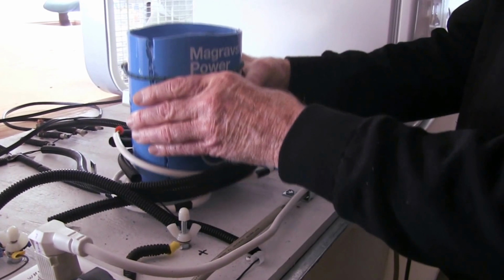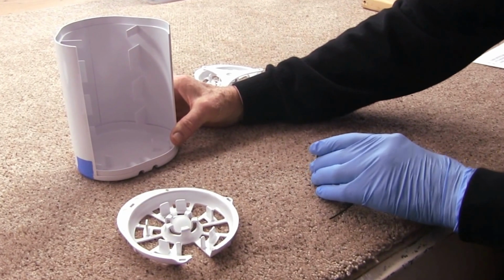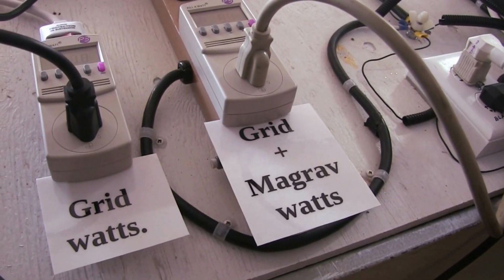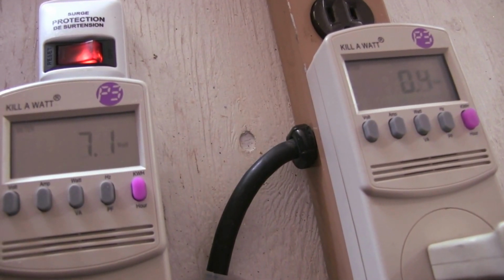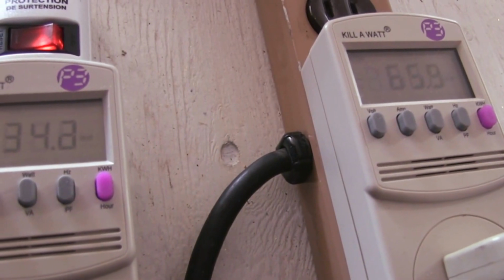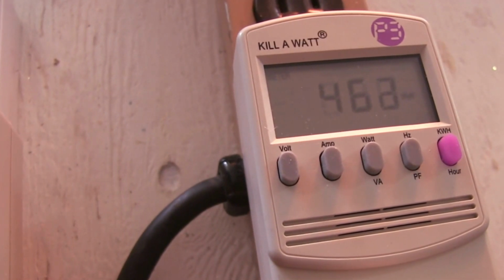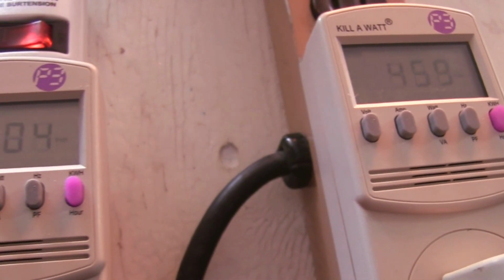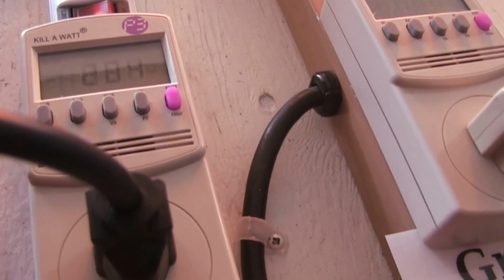Magrav power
A demonstration of the Keshe Magrav Home Power Supply which delivers approximately twice the wattage drawn from the power grid.

willits community television inc